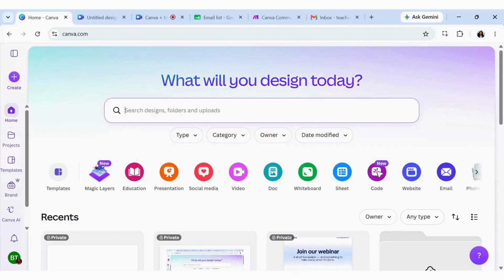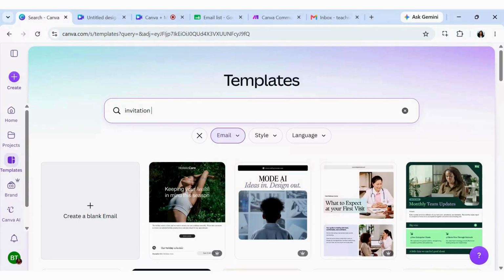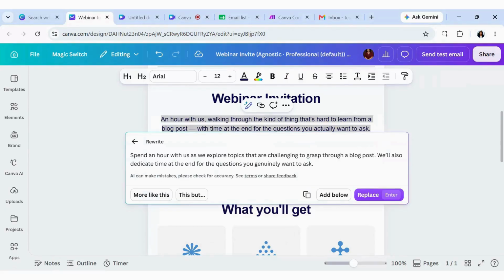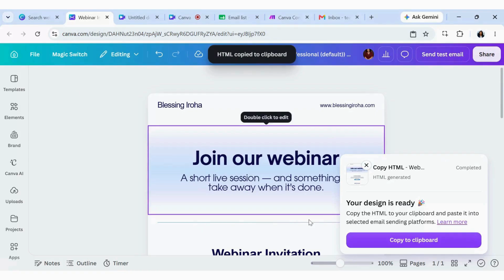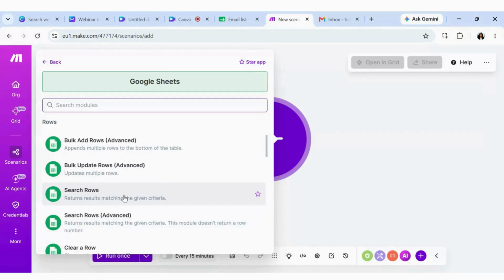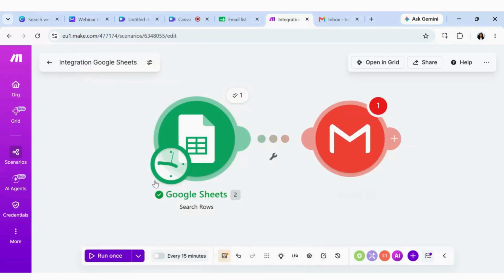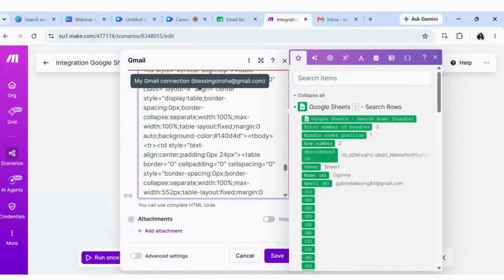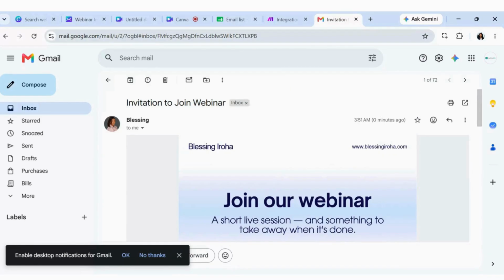Canva + Make Automation: Send Emails to Many People Automatically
In this tutorial, I’ll show you how to combine Canva and Make to send beautiful email designs to multiple people automatically.

You’ll learn how to create your email design in Canva, prepare your recipient list in Google Sheets, connect everything inside Make, and automate the process of sending personalized emails without doing it manually one by one.

This workflow is perfect for newsletters, class reminders, event invitations, client updates, lead magnet delivery, product announcements, and community communication.

By the end of this tutorial, you’ll see how Canva helps you design the message, while Make helps you deliver it faster and smarter.

Tools used:
Canva
Make
Google Sheets
Gmail or your preferred email service